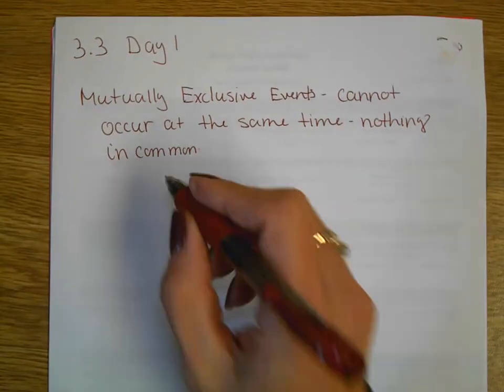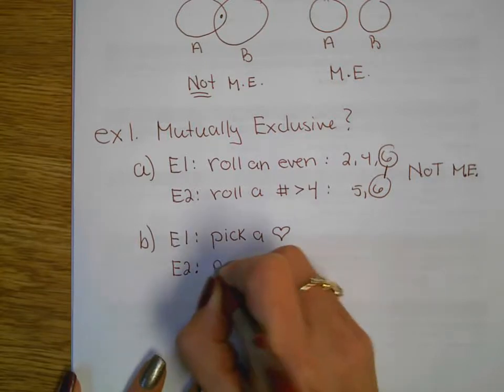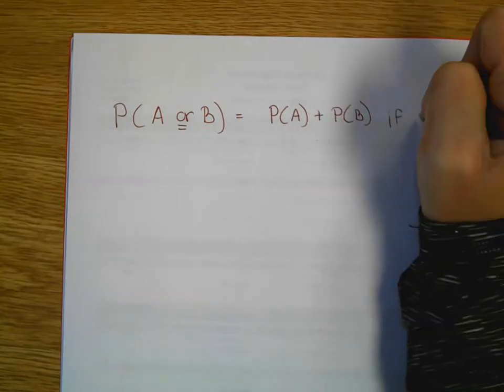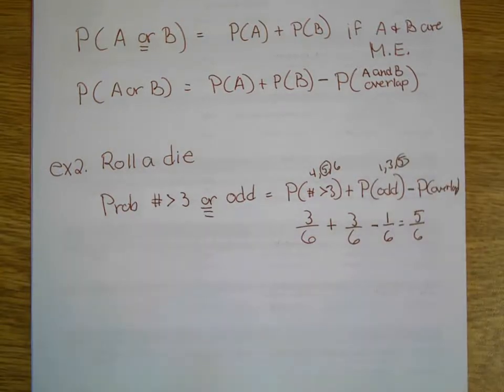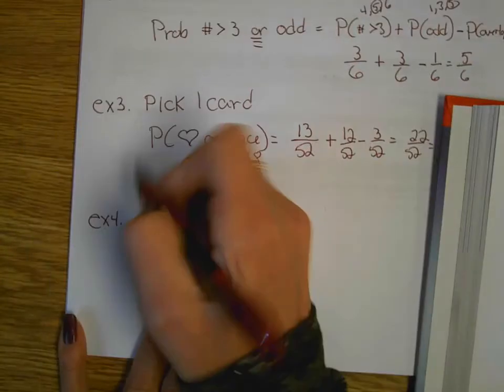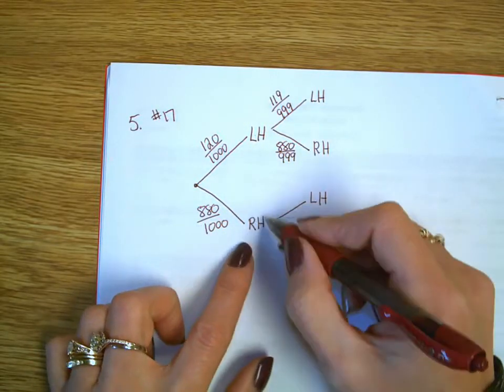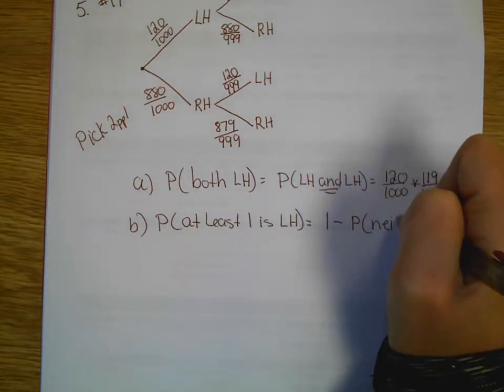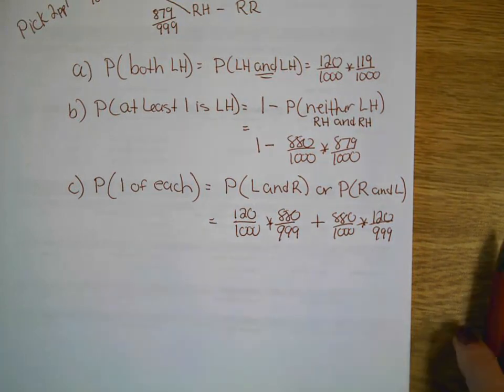St 3 3 day 1